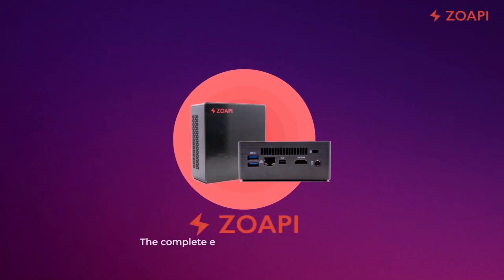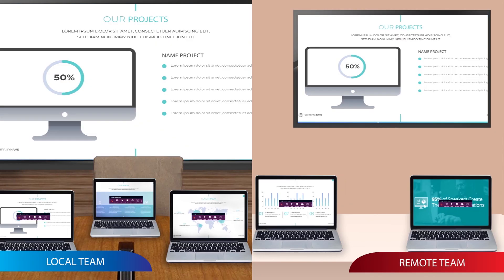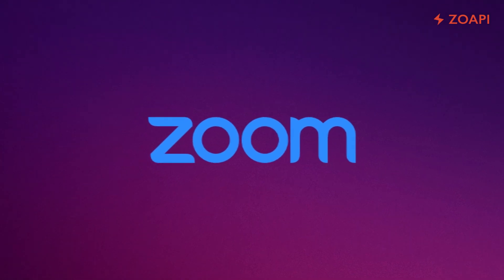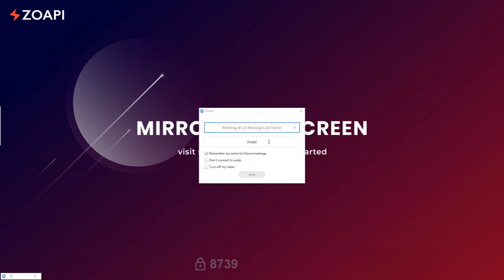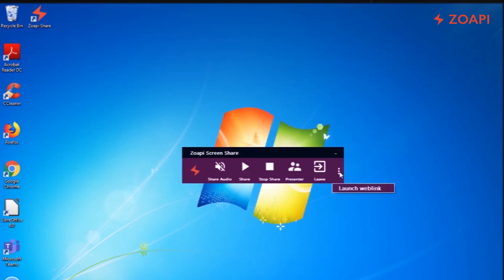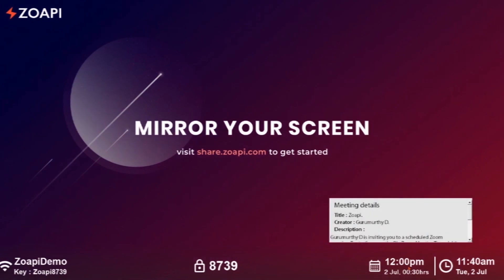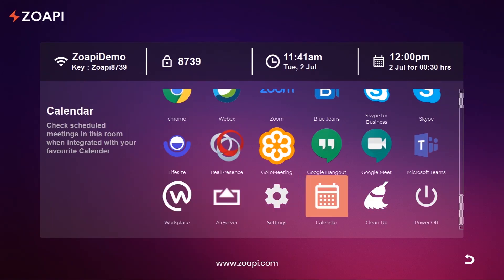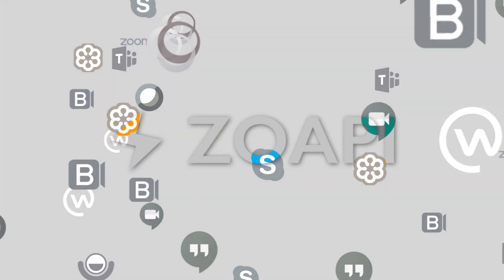Video Conferencing with Zoom, Skype, MS Teams on Zoapi Hub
Zoapi Hub for hassle-free meetings

Use Zoapi's Video Conferencing feature for hosting and joining video conferencing calls from the application of your choice.

This video explains how you can use Zoapi's video conferencing features.

Zoapi supports three ways to join and host Video conferencing calls
1. Using app drawer
2. Cross Launch using the meeting invite link
3. Single Click Join/One-touch join using calendar integration
This video explains how to join video conferencing calls on Zoapi using these three methods.